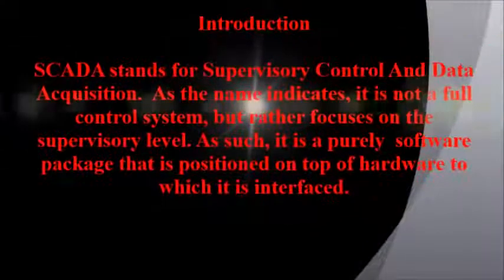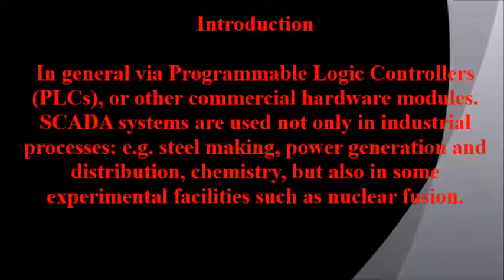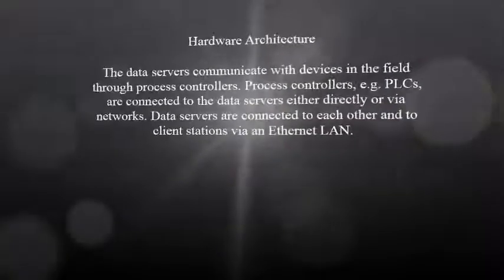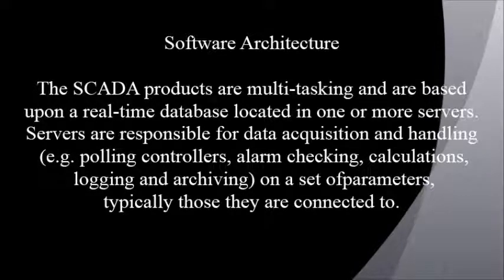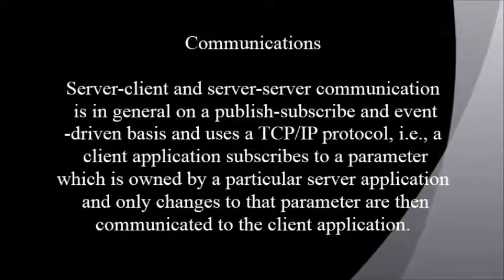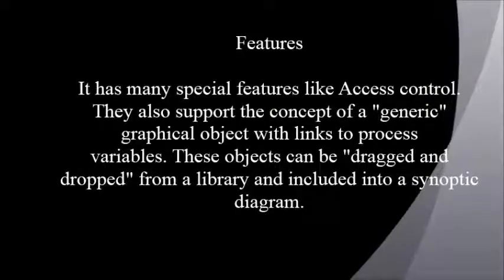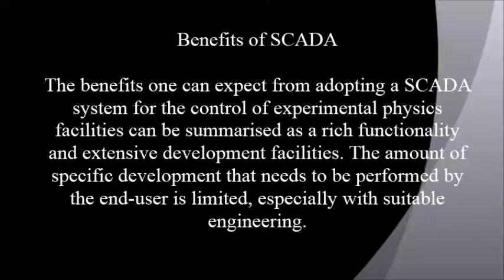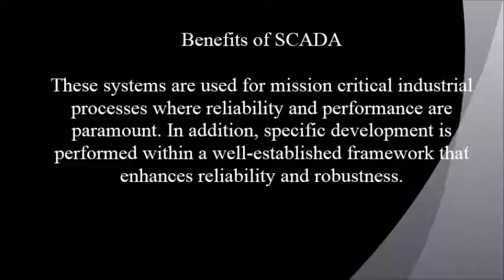BASIC'S OF SCADA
Scada system